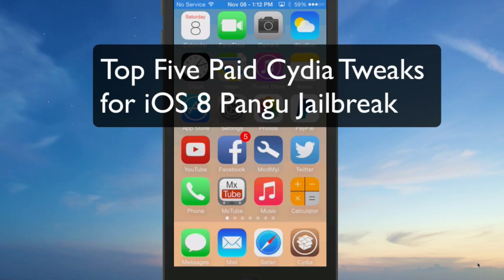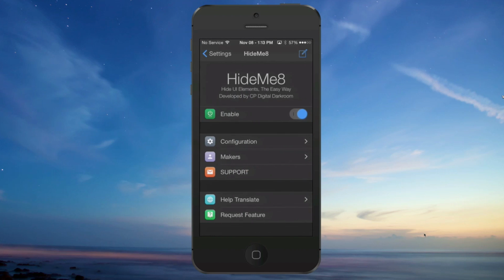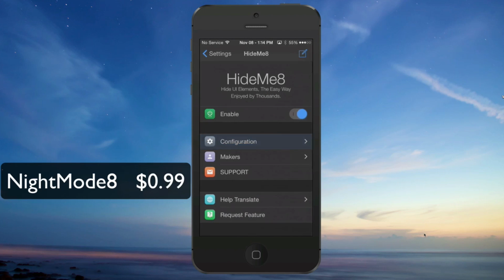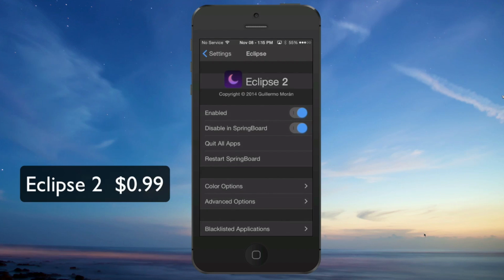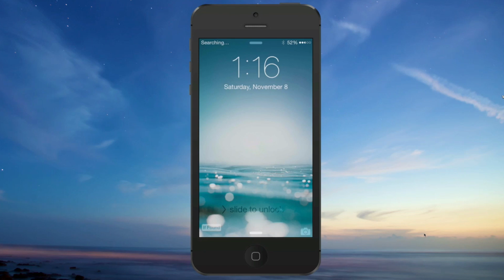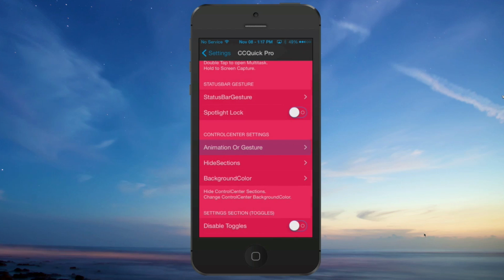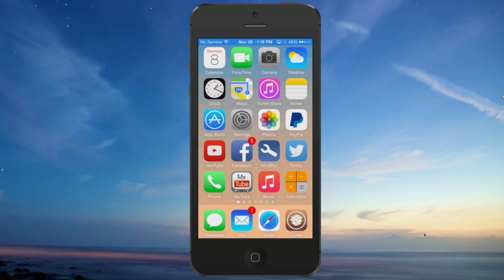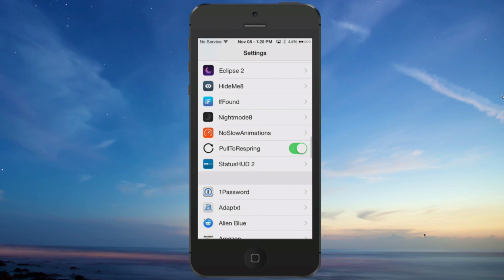BEST TOP 5 PAID TWEAKS iOS 8 PANGU JAILBREAK IPHONE, IPOD, IPAD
Please watch NEW VIDEO: "40 Awesome Cydia Tweaks iOS 10- 10.2 March 21, 2017"

BEST 5 PAID TWEAKS iOS 8 PANGU JAILBREAK IPHONE, IPOD, IPAD

Best 5 Paid Tweaks Pangu Jailbreak November 2014
HideMe8 $2
NightMode8  $0.99
Eclipse 2  $0.99
CCQuick Pro for iOS 8  $2.99
ifFound  $0.99